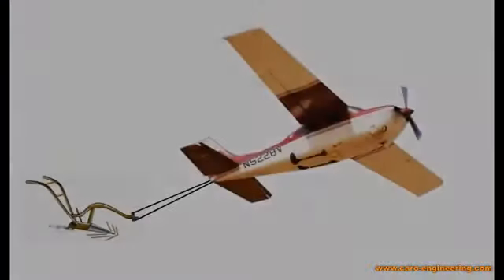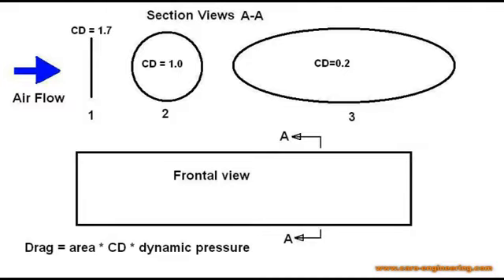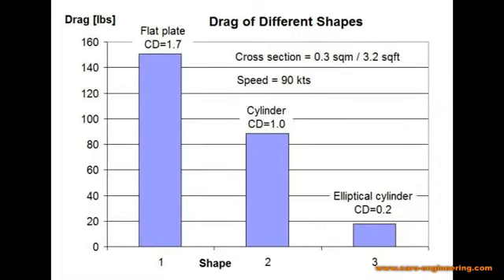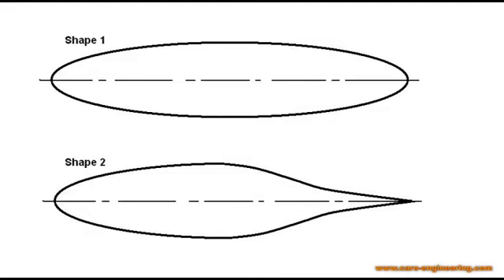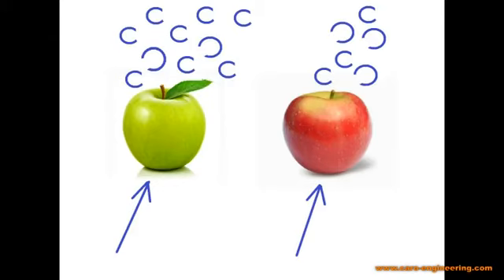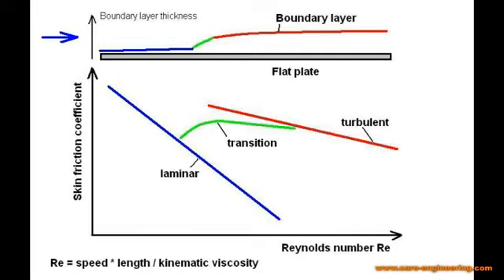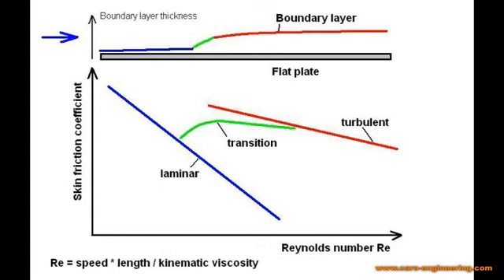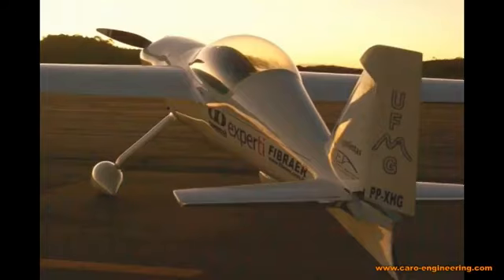Small Airplane Design drag reduction tutorial